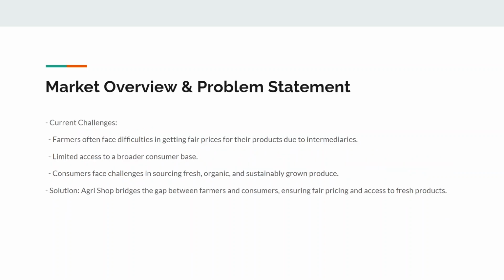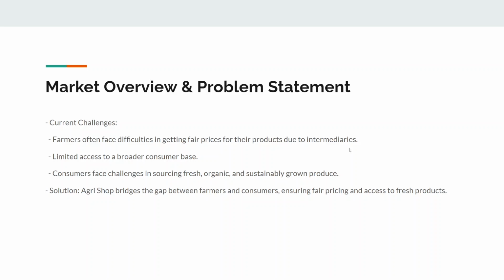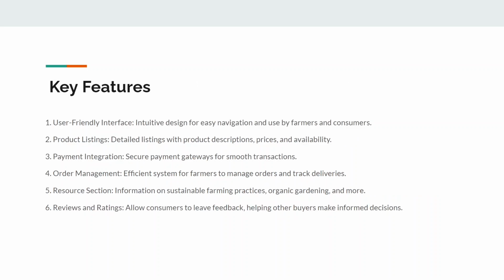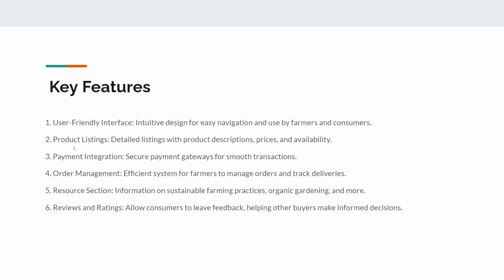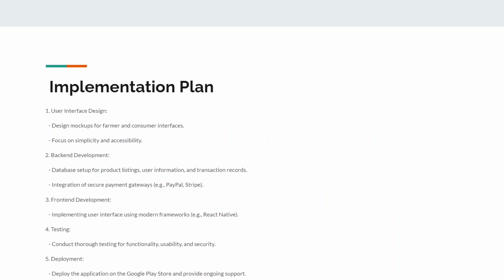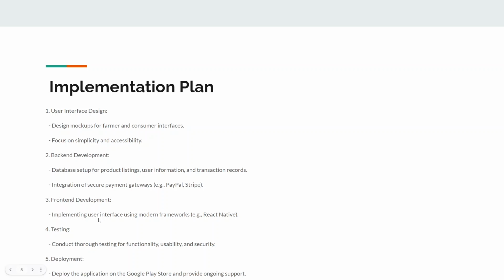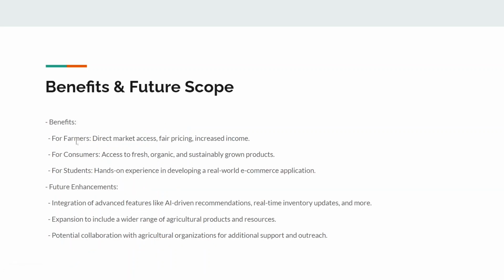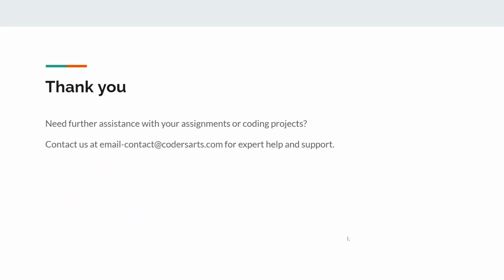34. Agri Shop - Empowering Farmers through Direct-to-Consumer Sales | Android Project Idea